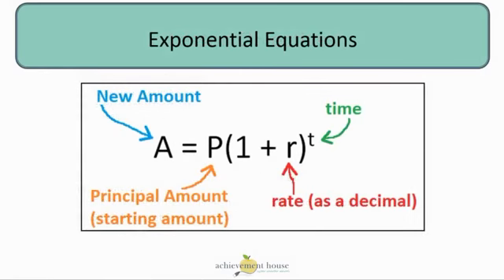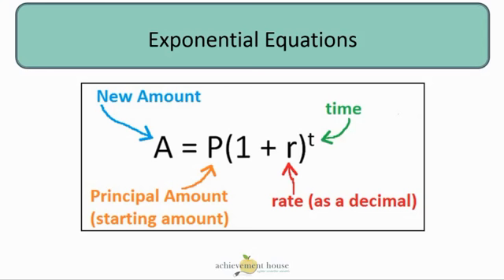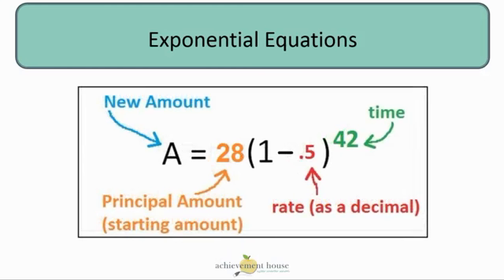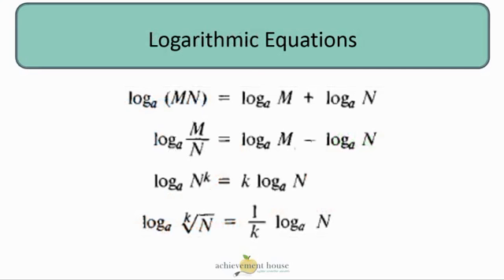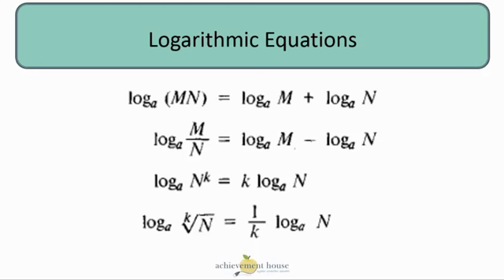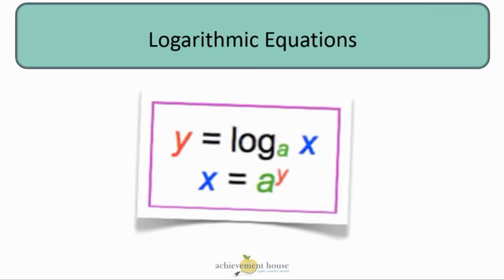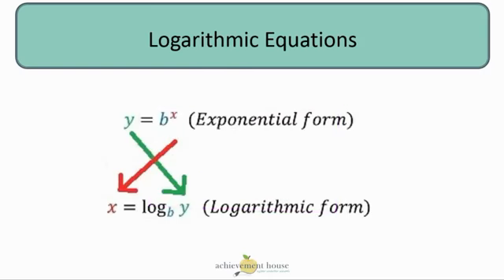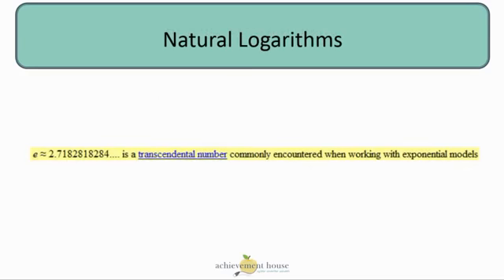Lesson #8 Exponential and Logarithmic Functions Review